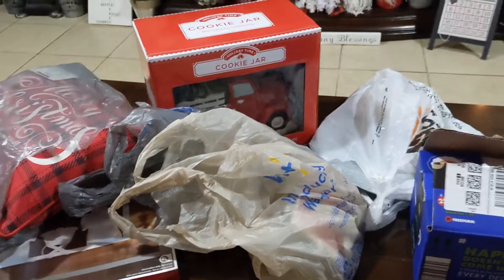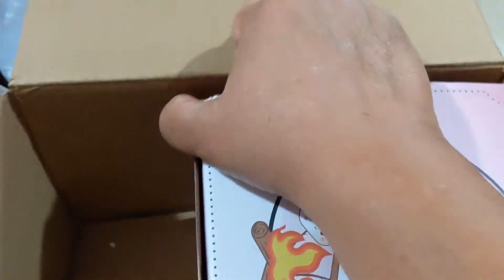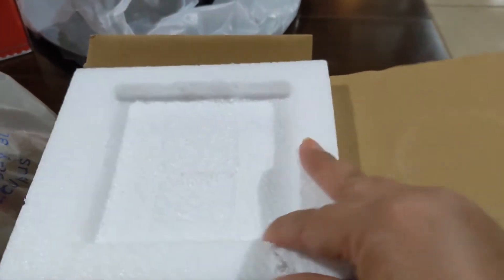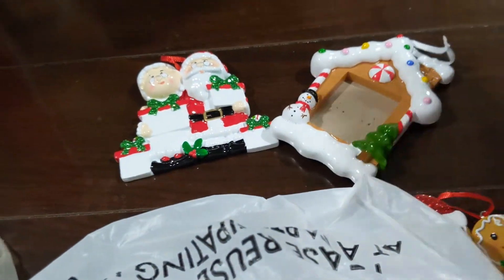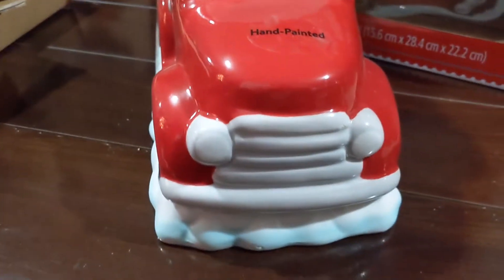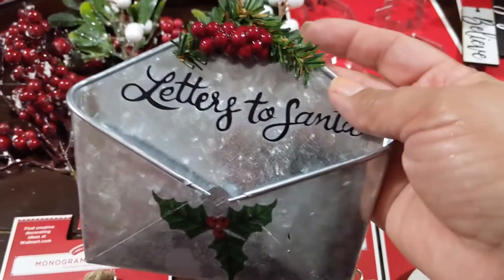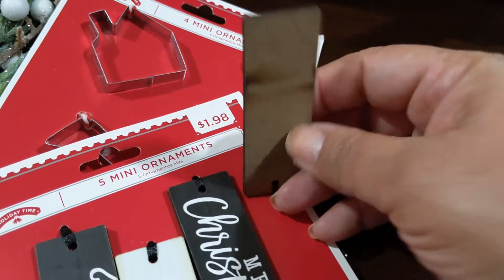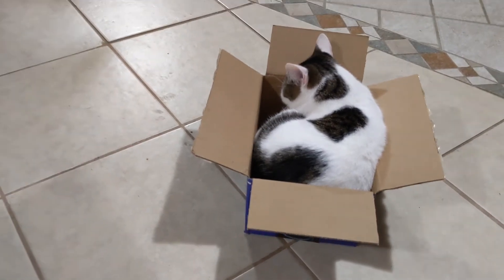Collective Christmas Walmart, Big Lots, and Amazon Haul | Little Red Truck Cookie Jar | 11/24/20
I'd truly appreciate it very much and it will really help my channel to grow. I believe there is plenty of opportunities for everyone who desires to succeed to do so. Thanks again!

Friend Mail:
Mimi Gonzalez